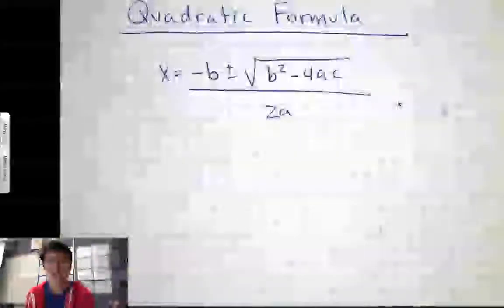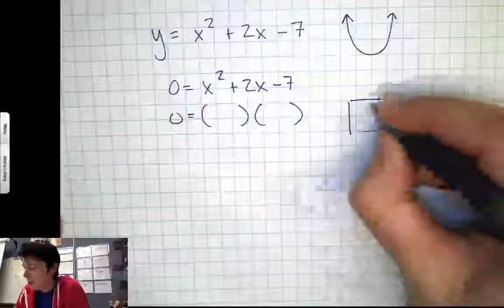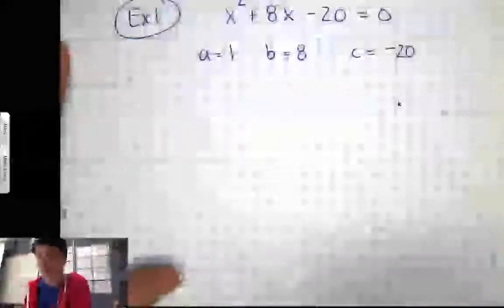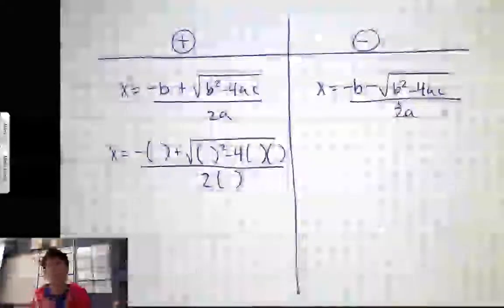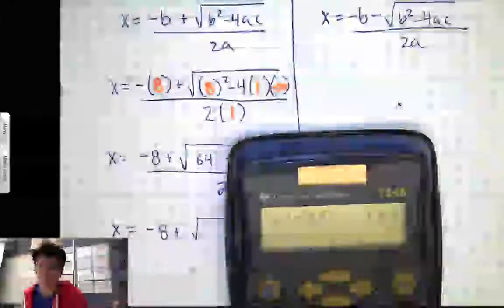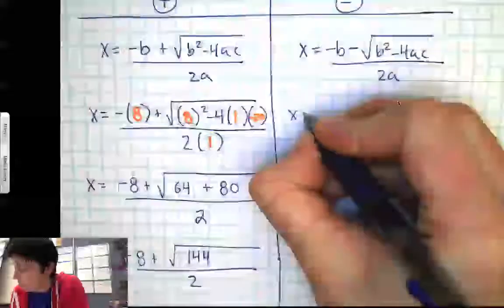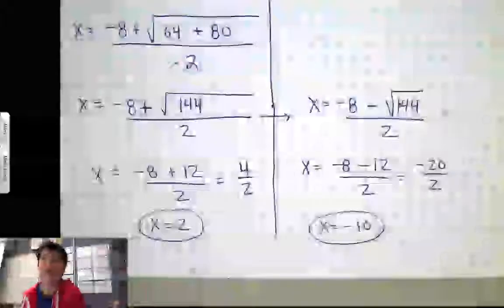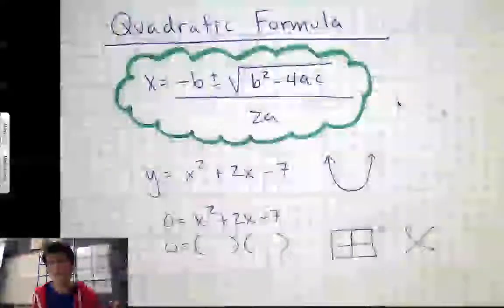Quadratic Formula Example 1